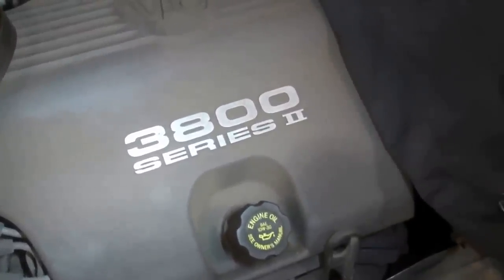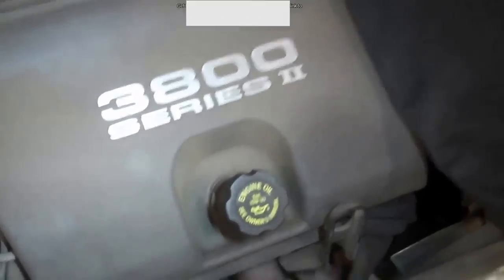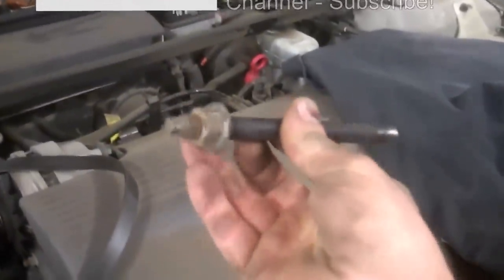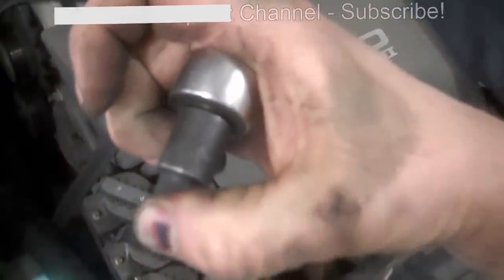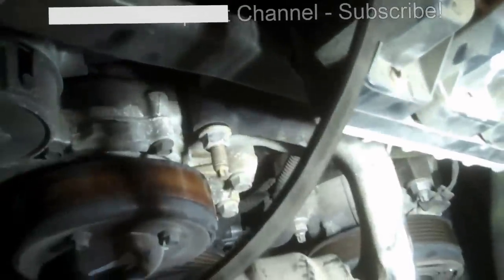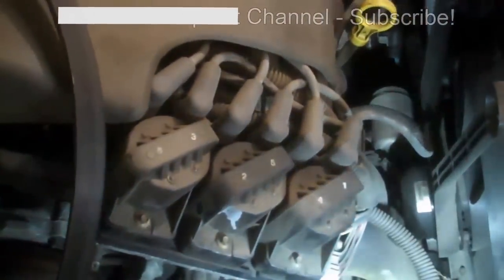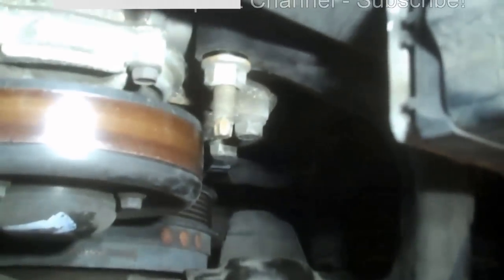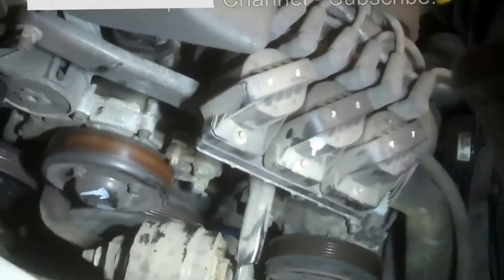Serpentine belt replacement Buick Lesabre 1998 3.8L Oldsmobile, Pontiac Install Remove Replace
Serpentine belt replacement Buick Lesabre Limited 1998 3.8L
Installation and routing should be the same for several years makes and models, you may see your car listed below, of course watch video and compare.
1996, 1997, 1998, 1999
Lesabre Custom, Limited
Park Avenue
Riveria
Oldsmobile 88 LS
LSS
Pontiac Bonneville SE, SLE, SSE, SSEi